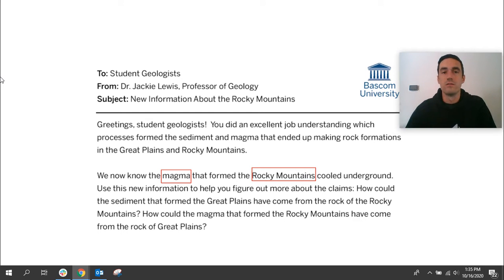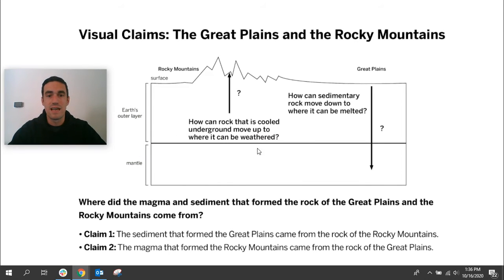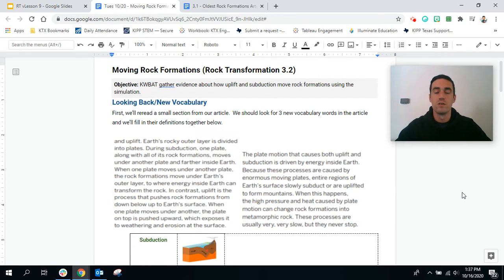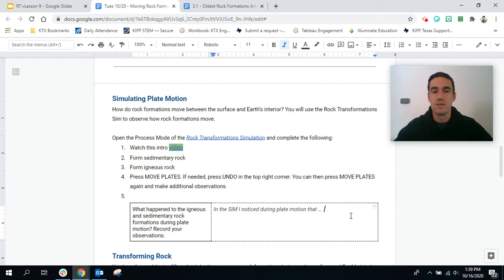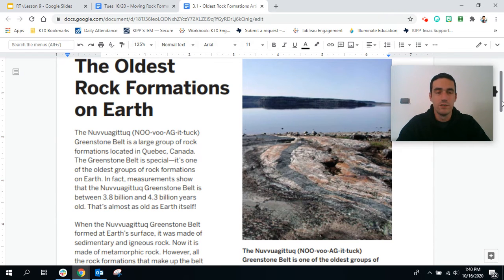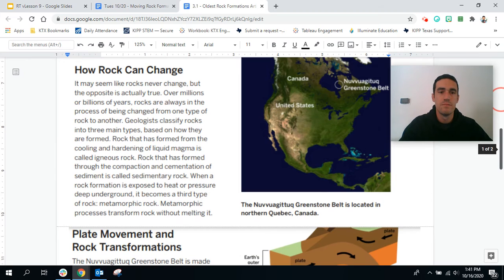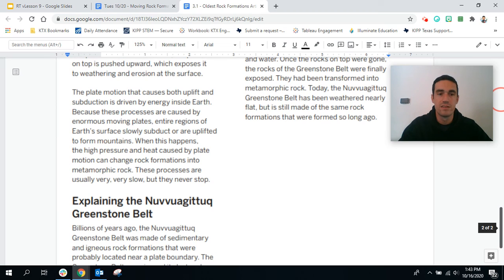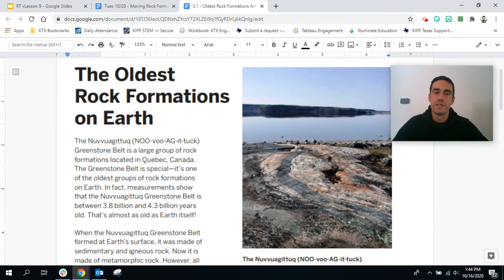Tues 10/20 - Intro & Read Aloud Pre-Work